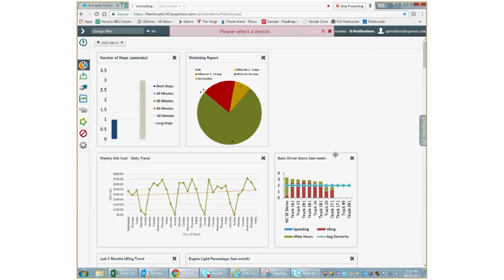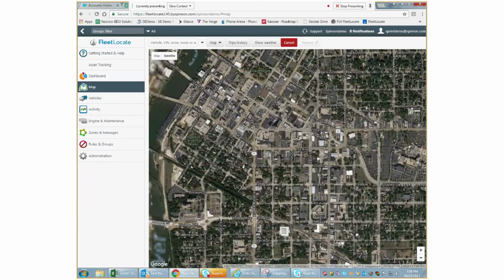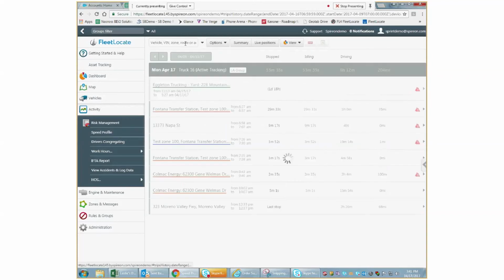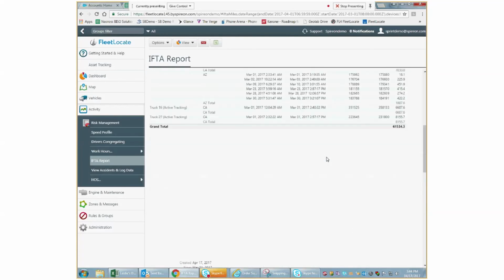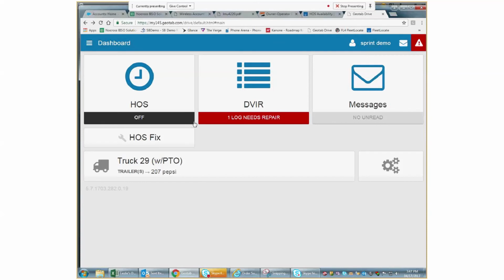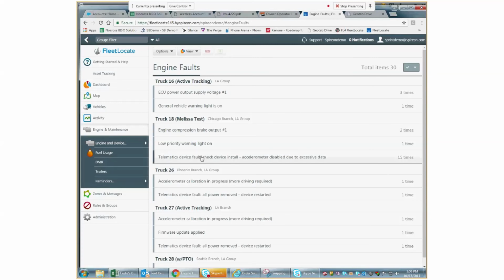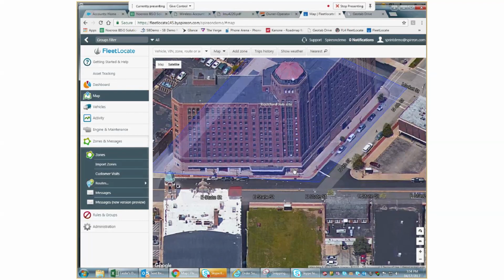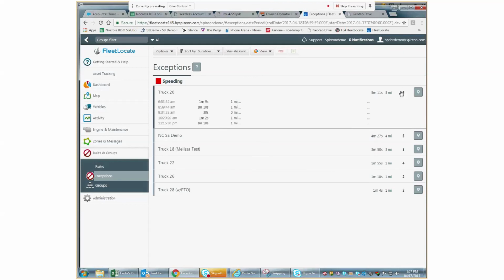Spireon ELD & HOS Compliance Demo by Ian Oakes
Ian Oakes demoing the Spireon Fleetlocate Portal